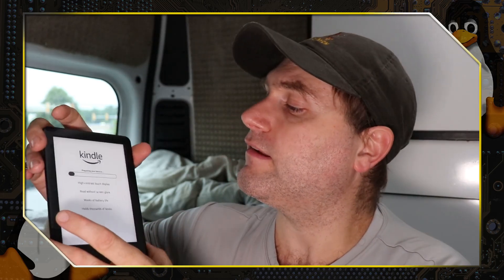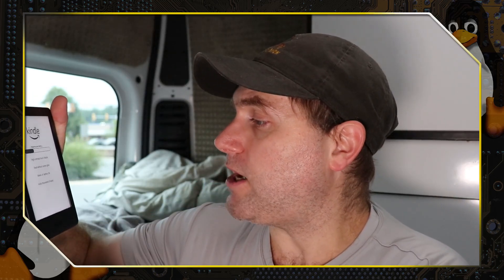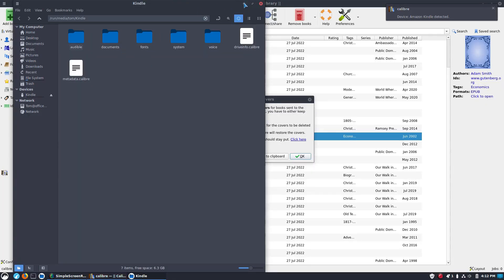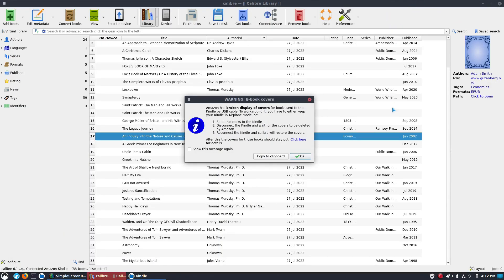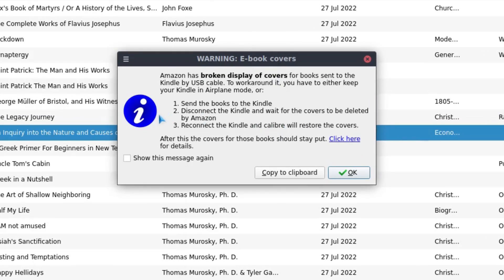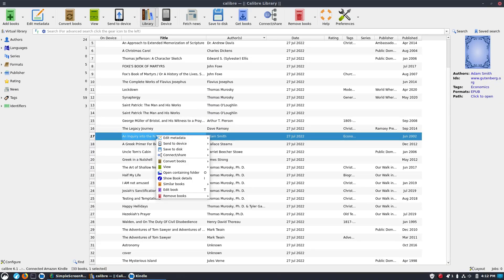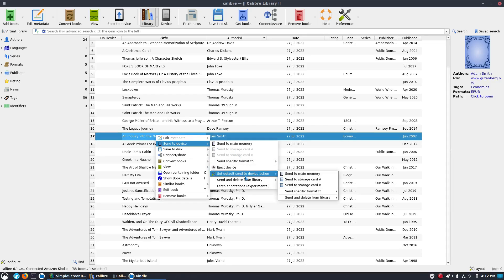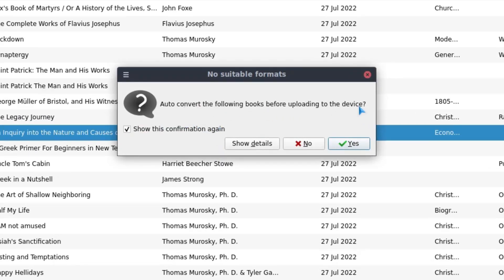Can You Use a Kindle Entirely Offline?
Today we do a quick test about never putting a Kindle online. For this example, I was able to get all my DRM-free ebooks into the Kindle with Calibre. My Kindle has never been online.

Support Switched to Linux!
🐸 Gab: @switchedtolinux
💡 Minds: @switchedtolinux